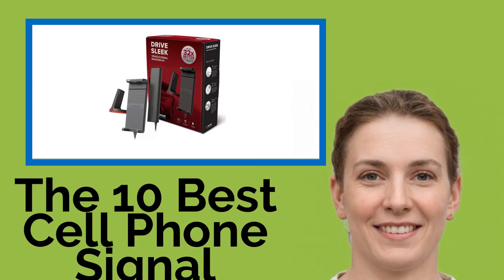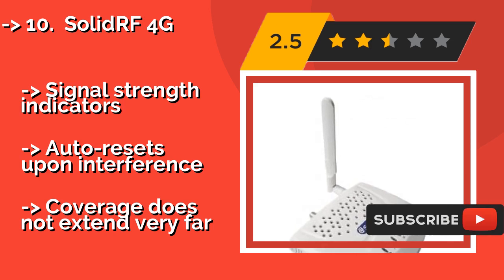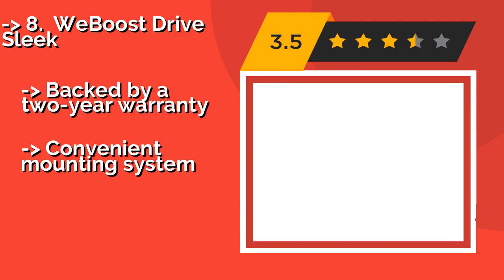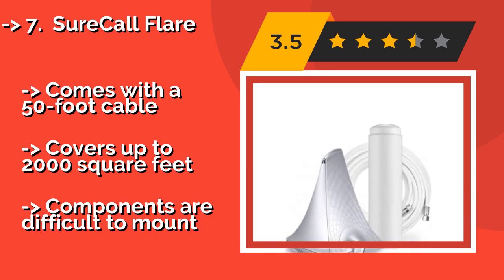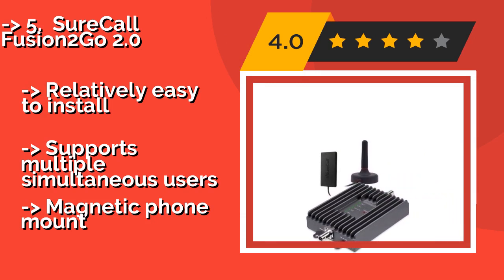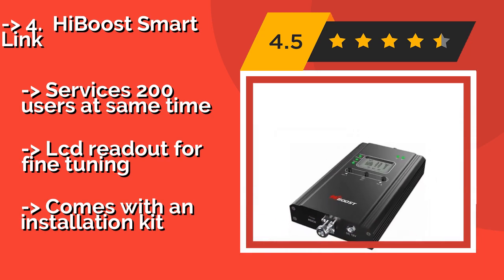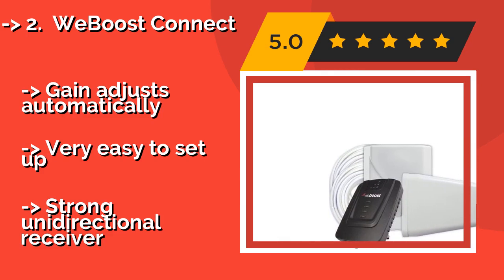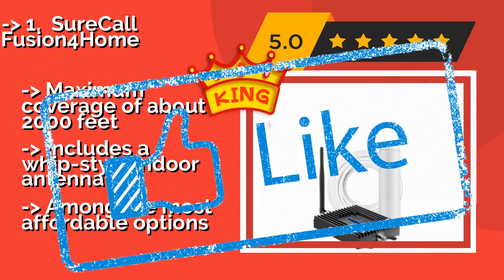👉 The 10 Best Cell Phone Signal Boosters 2020 (Review Guide)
After 100's of customers and editors reviews of Best Cell Phone Signal Boosters, we have finalised these Best 10 products:

👉 1 SureCall Fusion4Home
👉 2 WeBoost Connect
👉 3 Wilson Pro 70
👉 5 SureCall Fusion2Go 2.0
👉 6 Cel-Fi Go X
👉 7 SureCall Flare
👉 8 WeBoost Drive Sleek
👉 9 Cisco Microcell
👉 10 SolidRF 4G